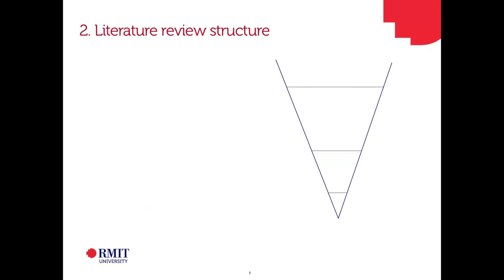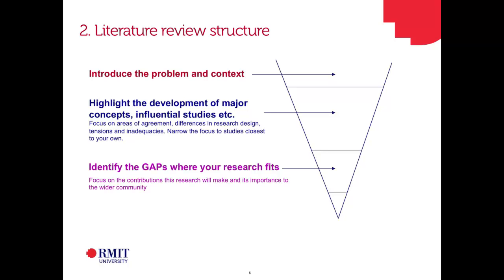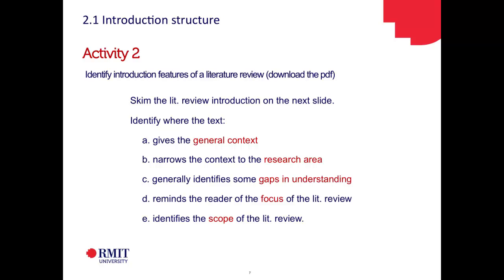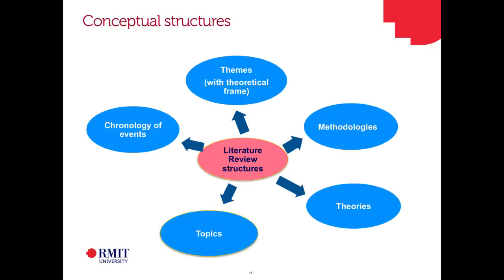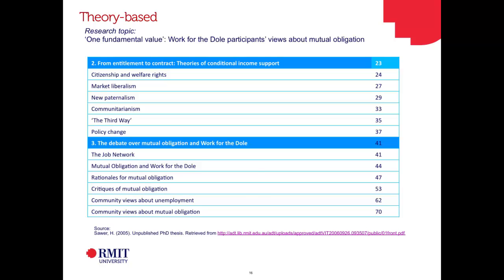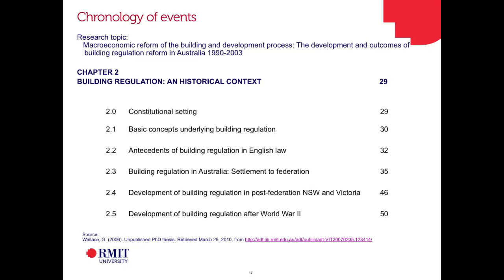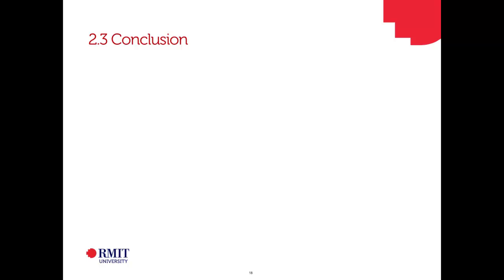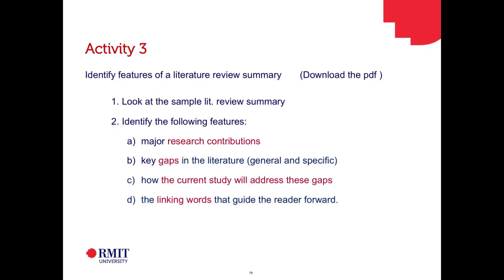Lit Review 1 Structure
Description
Learn how to structure the literature review of your thesis, dissertation, or research article